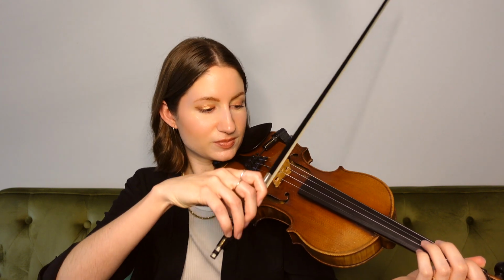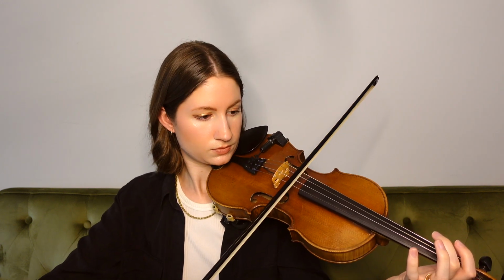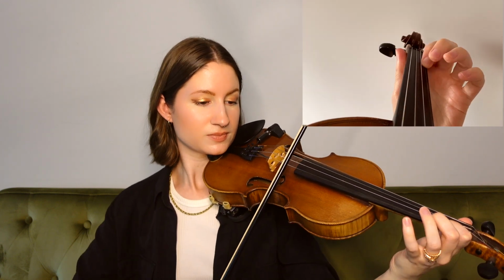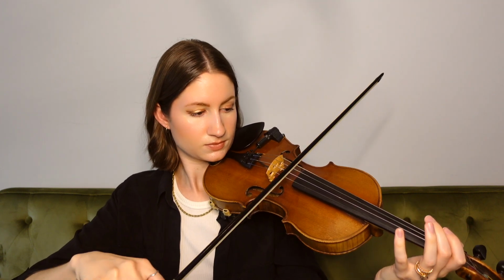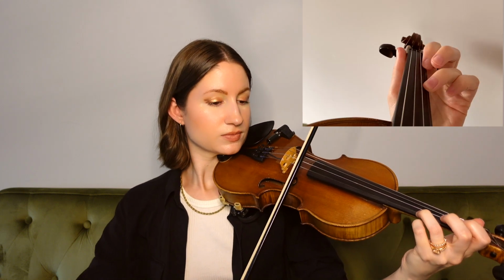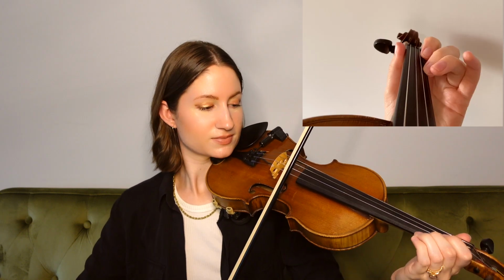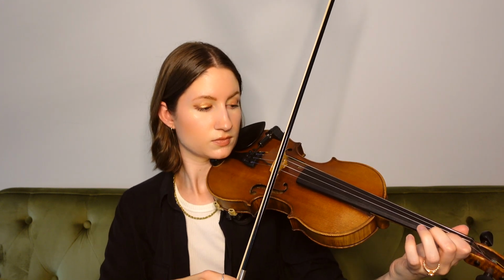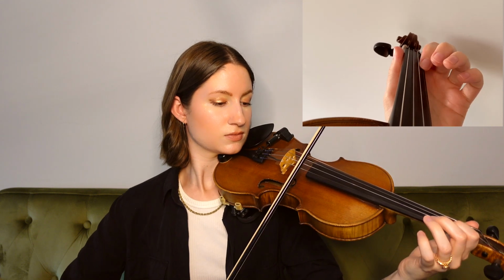Cooley's Reel // Fiddle Tutorial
In this video, I am teaching you how to play the tune "Cooley's Reel" on the violin! I hope you enjoy!

Timestamps ☞
0:00 Intro/Tune play-through
0:54 Welcome
1:47 Learn A Part
3:35 A Part play-along
5:07 Learn B part
7:36 B Part play-along
8:34 Congrats!
9:30 Outro/Patreon message

TTP Blog (where I sometimes provide interesting tune notes & free sheet music) ☞

HOW TO SUBMIT A VIDEO OR SHEET MUSIC REQUEST ☞

It is my goal to create, inspire, and bring joy to YOU on a weekly basis through music. I upload weekly.

Much love! xx, Lauren